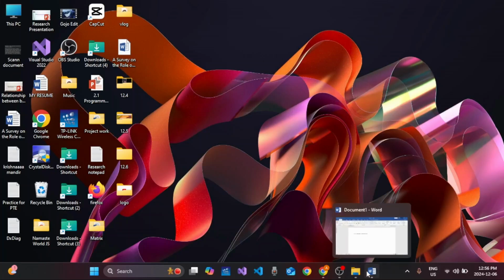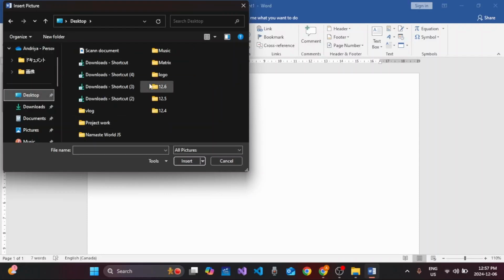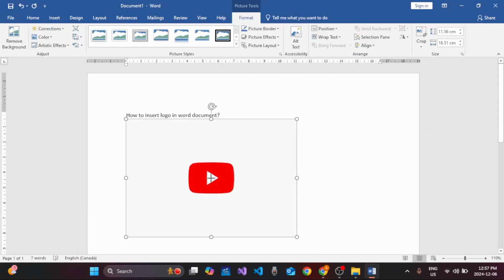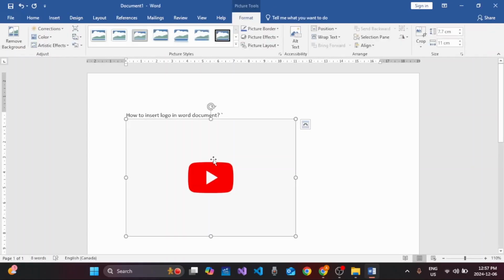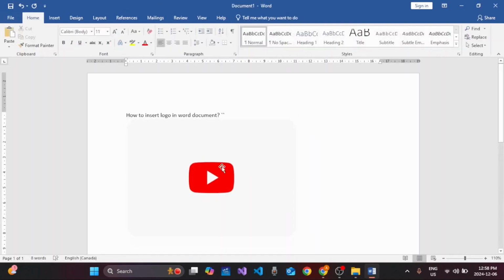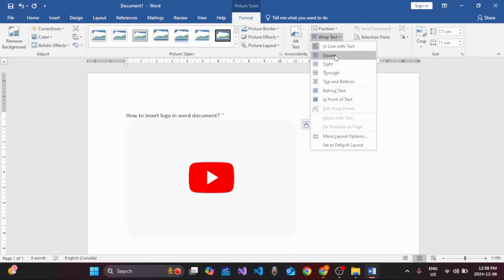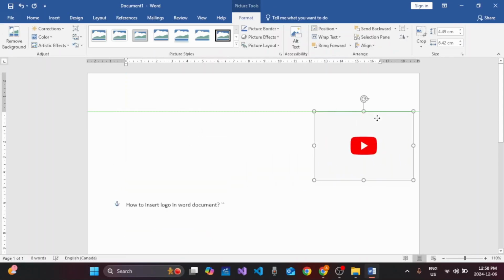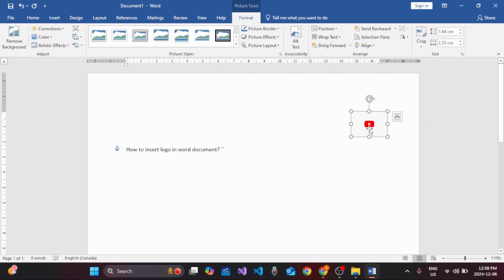How to Insert a Logo in Microsoft Word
Want to add a logo to your Microsoft Word document? This video will guide you through the steps to easily insert a logo into your document. Whether you're asking, "How do I add a logo in Microsoft Word?" or need help with inserting and positioning your logo, this tutorial has you covered. Learn how to customize your document by adding logos quickly and effectively. Watch now to see how you can insert a logo in Microsoft Word today!

Timestamps:

00:00 How to Insert a Logo in Microsoft Word
00:10 How Do I Add a Logo in Microsoft Word?